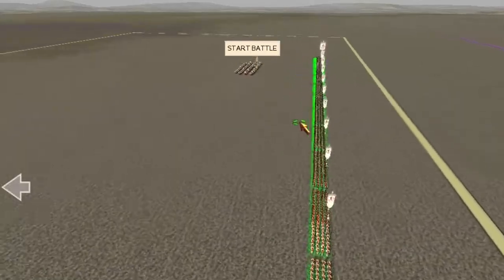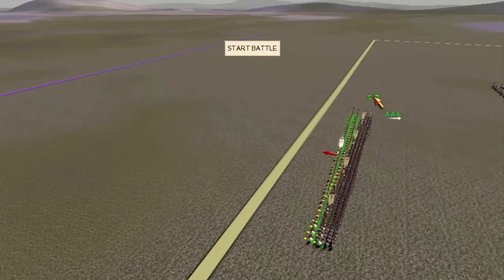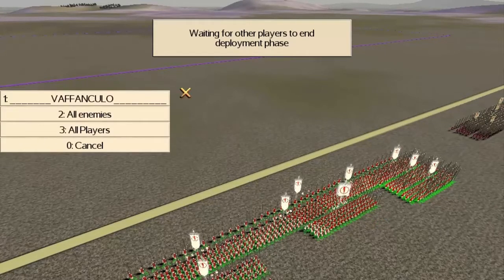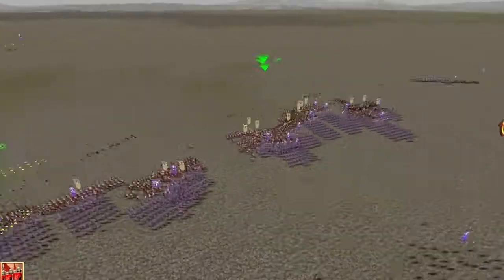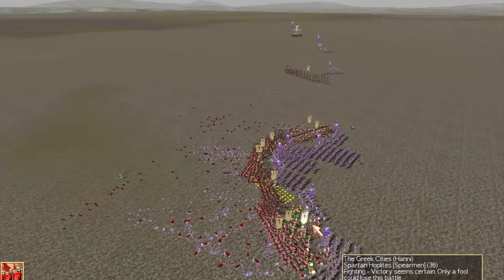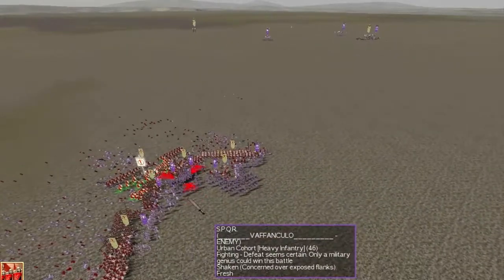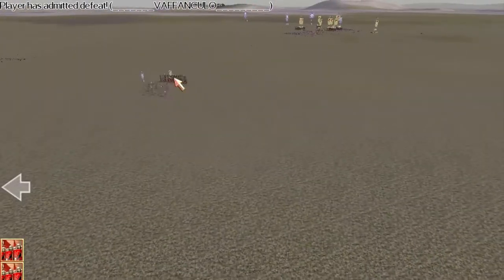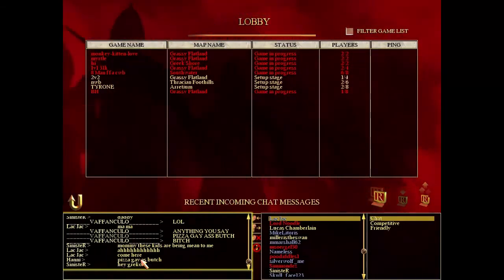"GAY ASS PIZZA BUTCH"